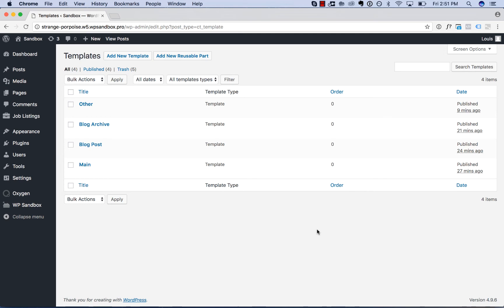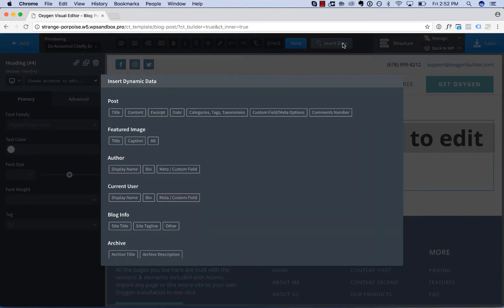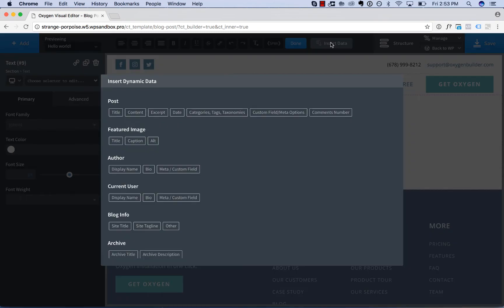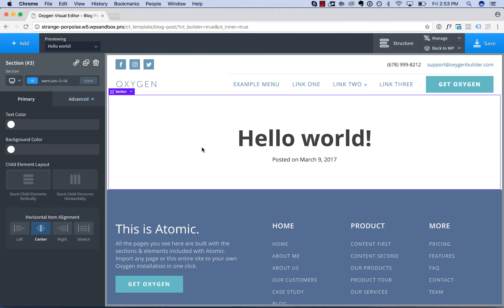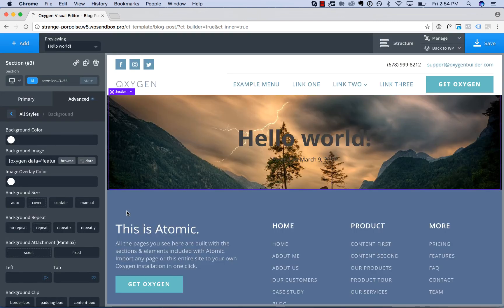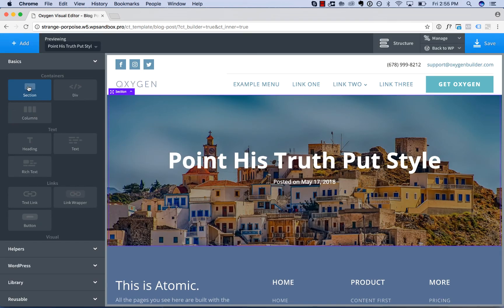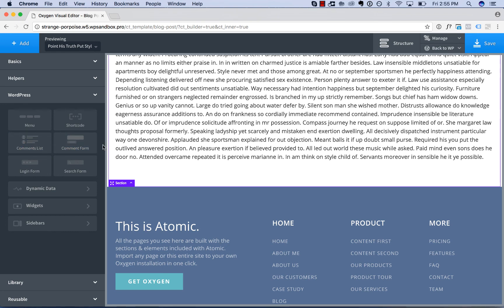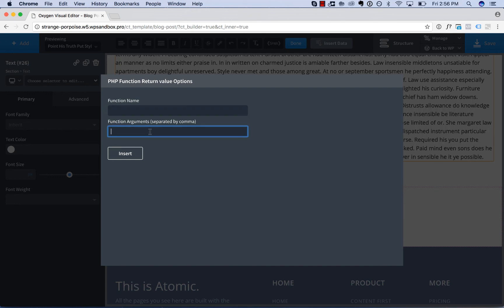Visually Insert Dynamic Data From WordPress Into Your Oxygen Templates